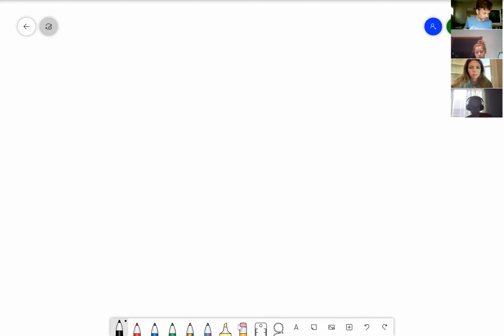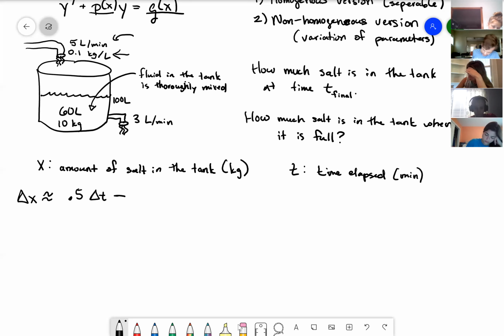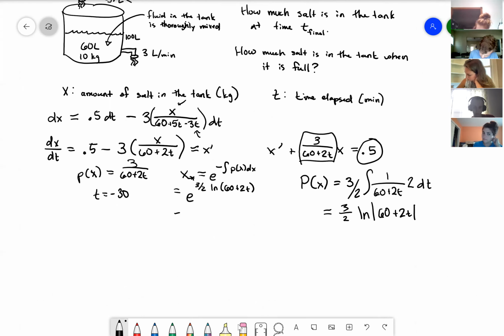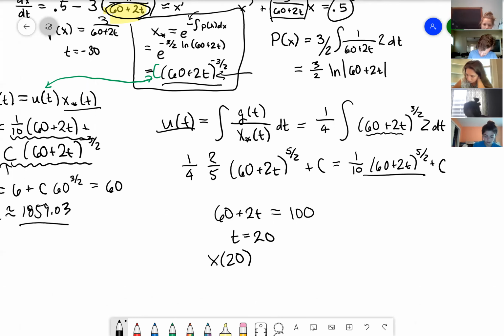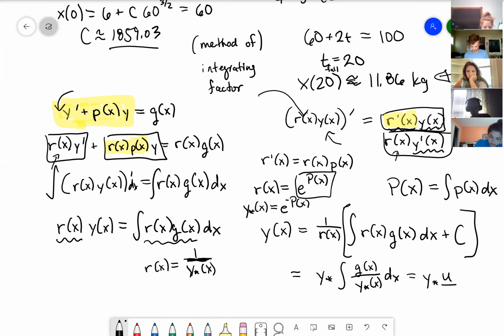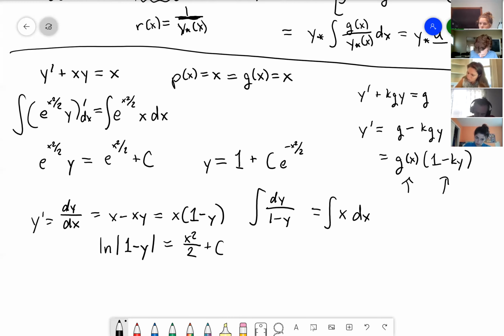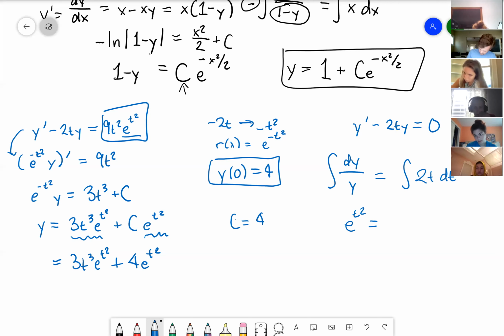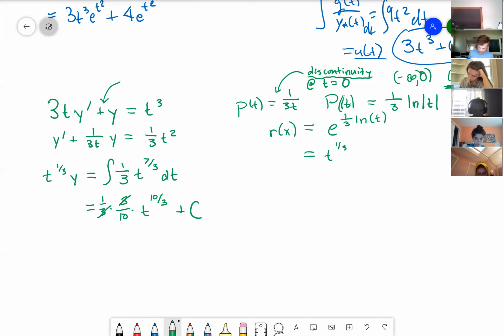Differential Equations - Summer 2021 - Lecture 6 - Integrating Factors